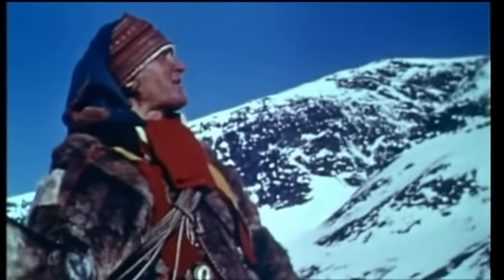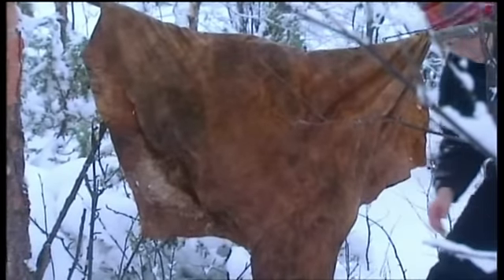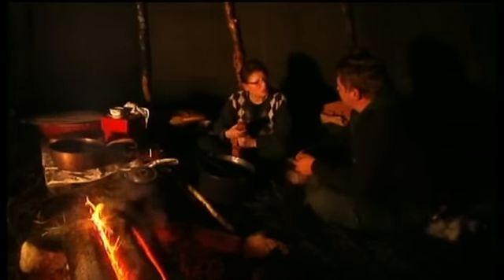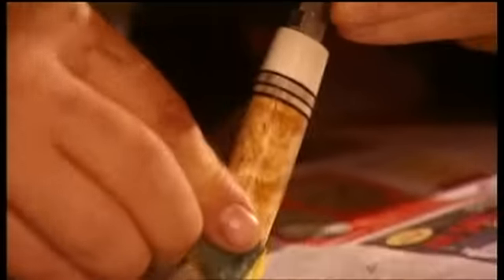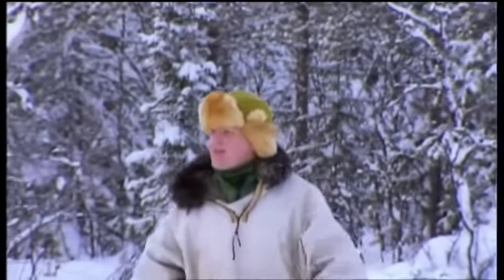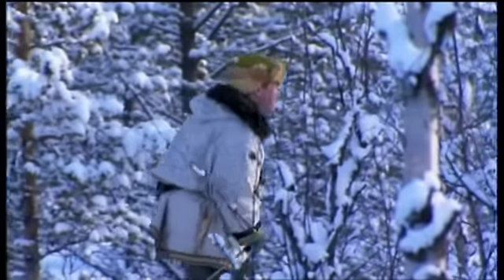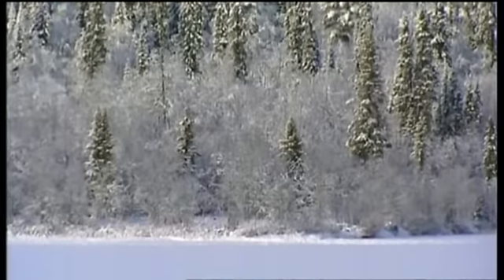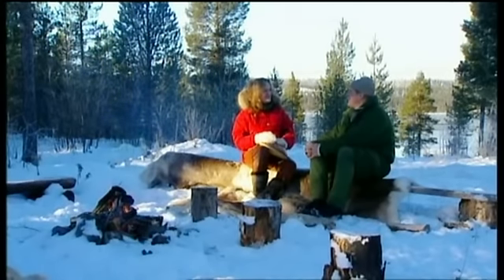Ray Mears 4/4 best adventure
My favorite Ray Mears adventure. Shows how to make a cooking log for winter use. He makes skis from a log, makes resin to treat the skis using a gasifier, which he inturn trades the coal made in the gasifier to a black smith for a knife blade then while sking he makes a handle for his knife. Hands down the best episode. ENJOY!